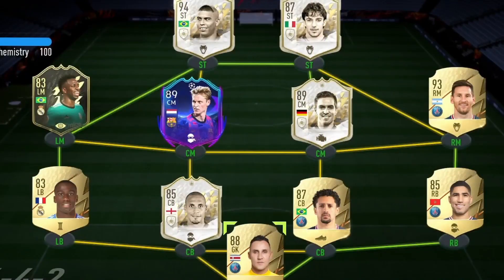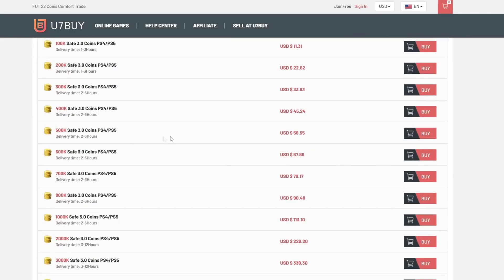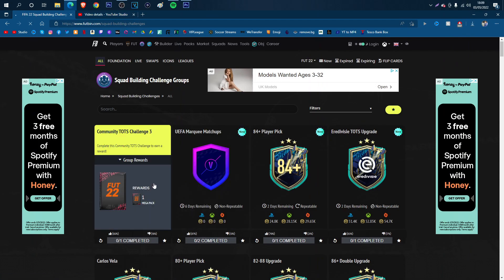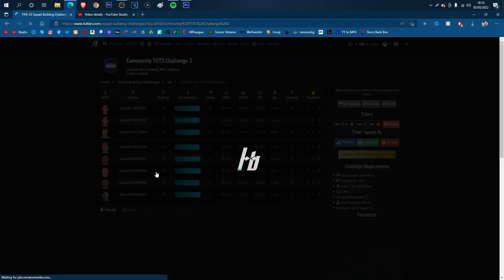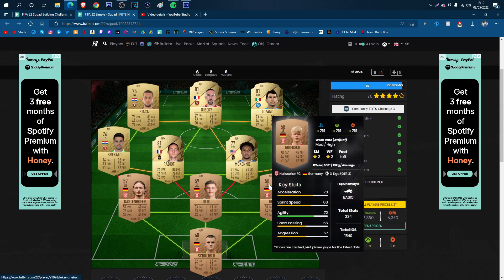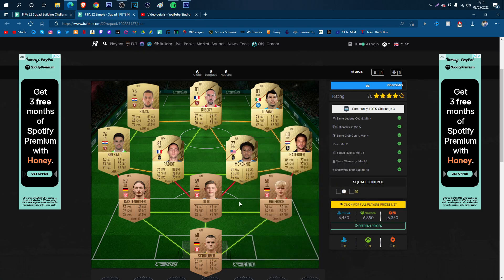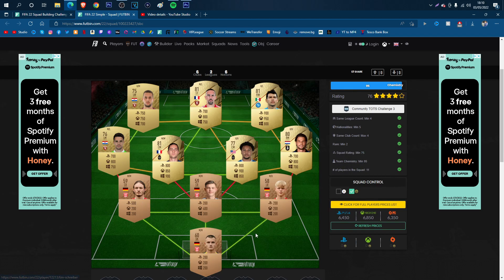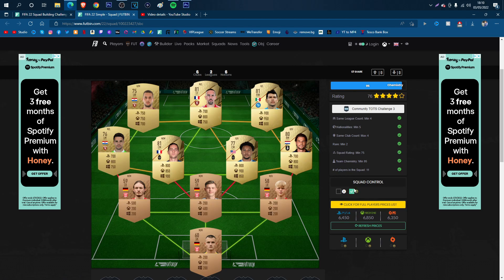COMMUNITY TOTS CHALLENGE 3 SBC!🔥 (Cheapest Solution) - FIFA 22 ULTIMATE TEAM